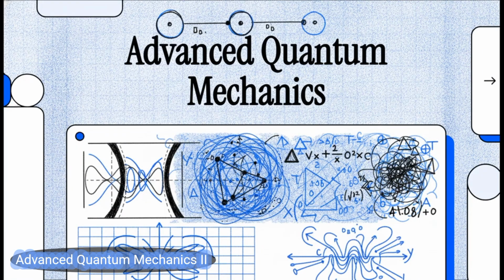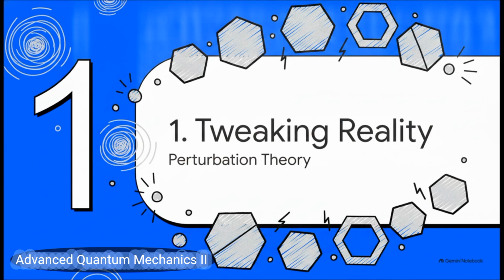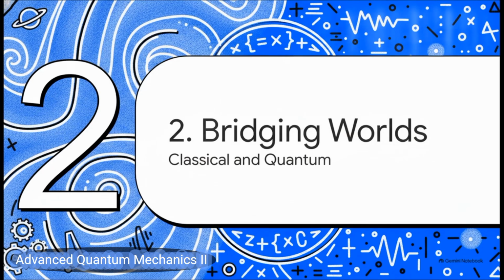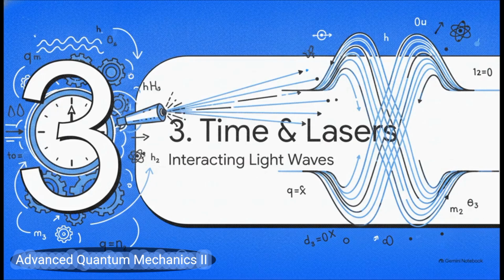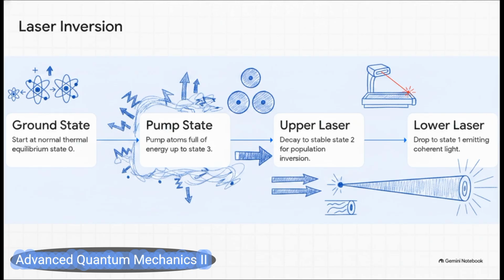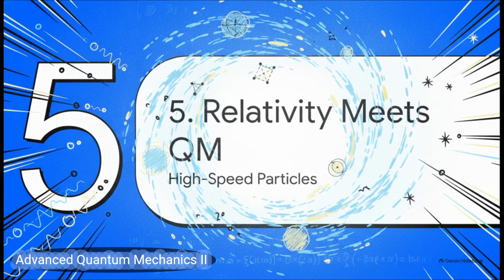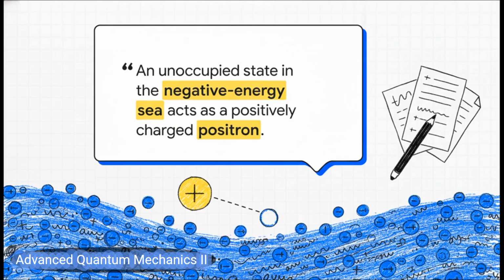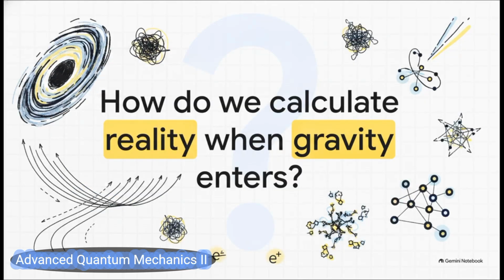⚠️ Advanced Quantum Mechanics II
Quantum Mechanics II: Rigorous Operator Foundations, Perturbative Regimes, Semiclassical Approximations, Electrodynamics, Scattering Theory, and Relativistic Equations
Quantum Mechanics II
Perturbation Theory: Non-degenerate and Degenerate cases, Zeeman and Stark effects, induced
electric dipole moment of Hydrogen; Real Hydrogen Atom: relativistic correction, spin-orbit coupling,
hyperfine interaction, Helium atom, Pauli’s exclusion principle, exchange interaction; Schroedinger
equation for a slowly varying potential: WKB approximation, turning points, connection formulae,
derivation of Bohr-Sommerfeld quantization condition, applications of WKB; Variational method: trial
wave function, applications to simple potential problems; Time Dependent Perturbation Theory:
Sinusoidal perturbation, Fermi's Golden Rule;Special topics in radiation theory: semi-classical
treatment of interaction of radiation with matter, Einstein's coefficients, spontaneous and stimulated
emission and absorption, application to lasers; Scattering Theory: Born approximation, scattering
cross section, Greens functions, scattering for different kinds of potentials, applications; Relativistic
quantum mechanics, Lorentz invariance, free particle Klein-Gordon and Dirac equations.

Advanced Mathematical Foundations of Quantum Mechanics: Perturbation Theory, Semiclassical Approximations, Electrodynamics, Scattering, and Relativistic Equations